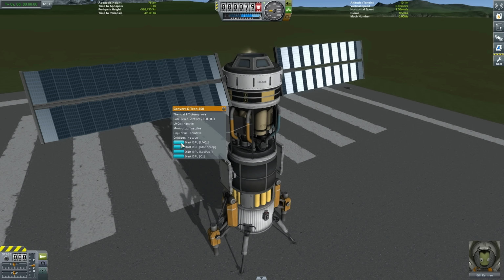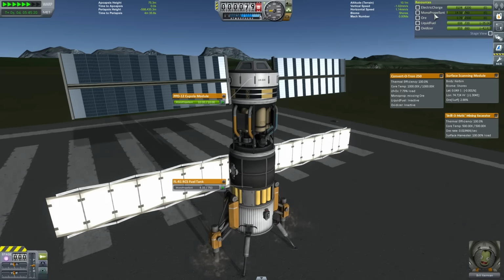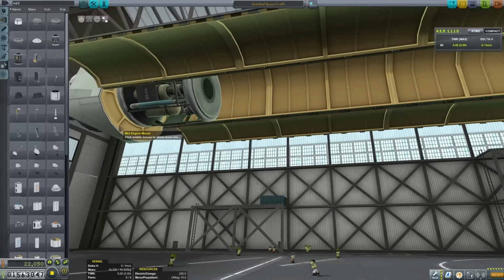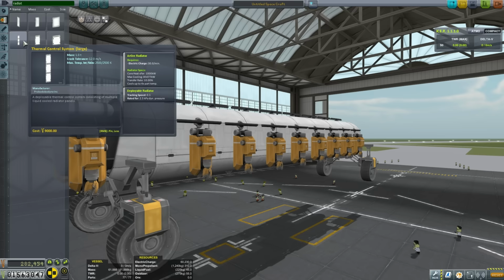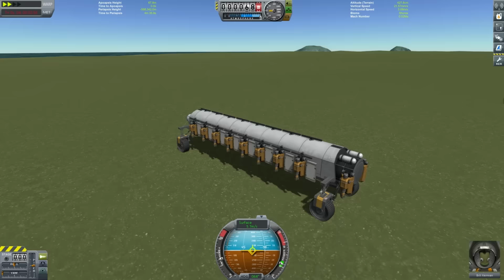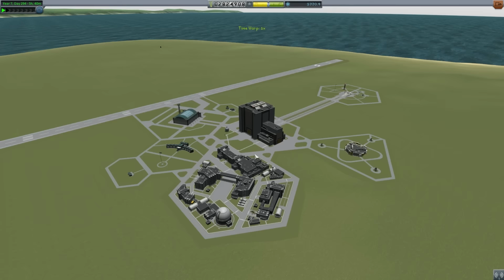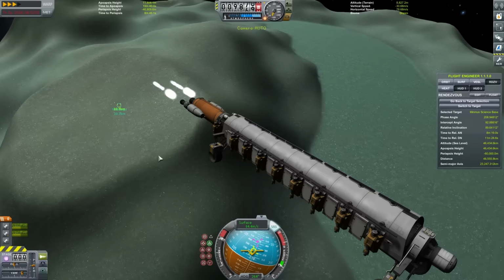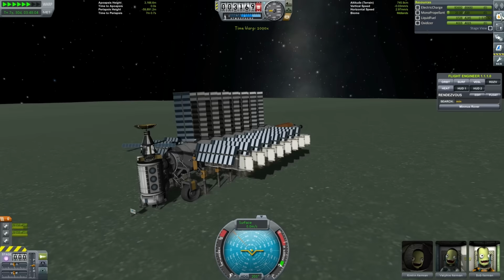Super Refueler and Mining Basics (Tutorial: 23) Kerbal Space Program 1.1.3 Stock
Need to refuel the biggest of fuel tanks? Check out this Super Refueler, built to fill any set of fuel tanks We've used it to refill the Super Lifter in only 24 days.

GET THE GAME AND PLAY ALONG
Kerbal Space Program (by Squad @KerbalSpaceP)